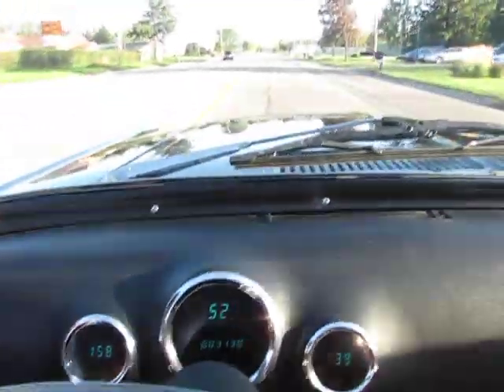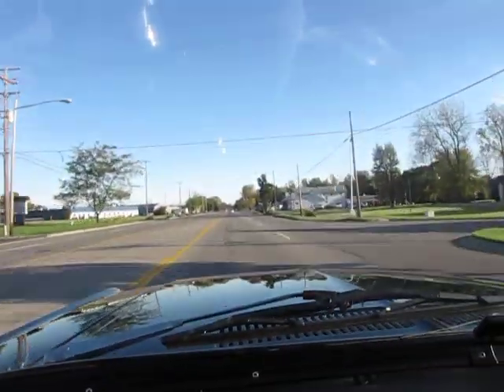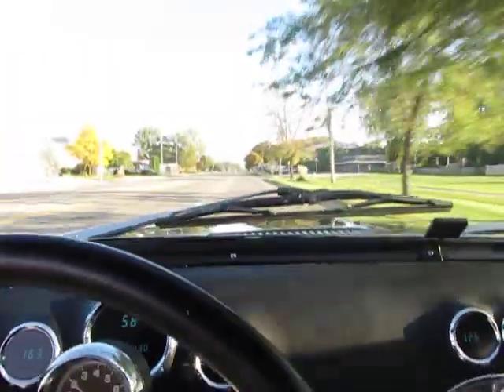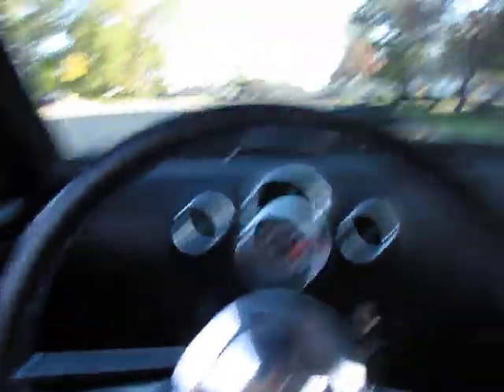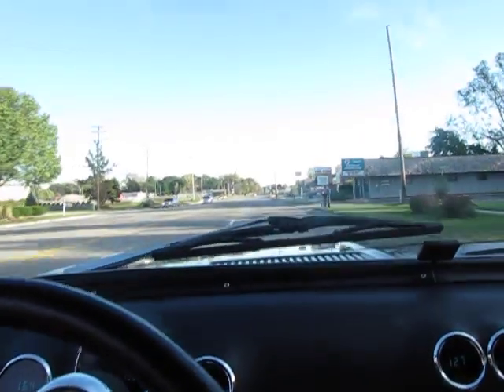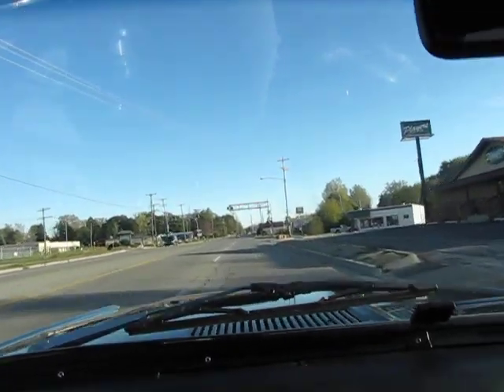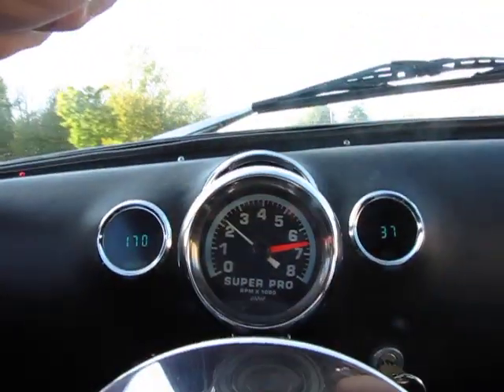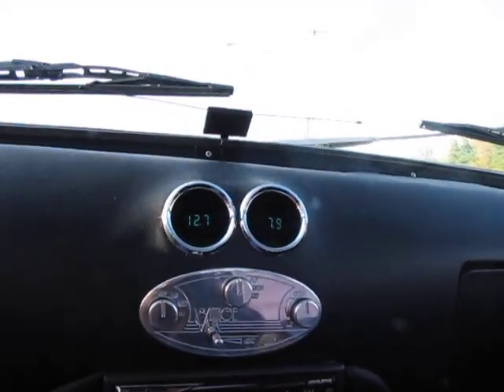1967 Ford Mustang, test drive 2, Auto Appraise Inc.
Auto Appraise, Inc. Nationwide Group of Certified Auto Appraisers, cars jacked up on site, 150+ pics, videos, essay style reports, auto appraisals. 1967 Ford Mustang - Mangune, 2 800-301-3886